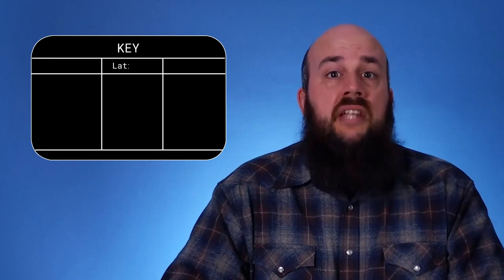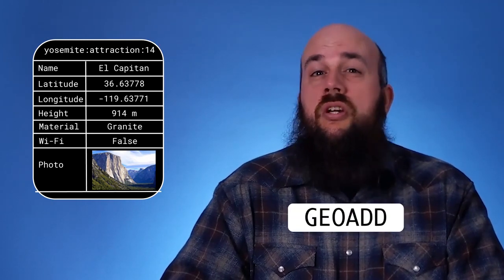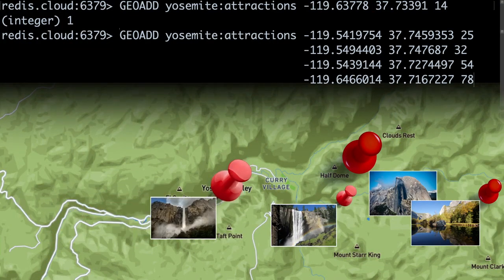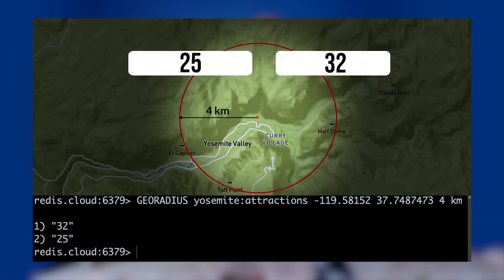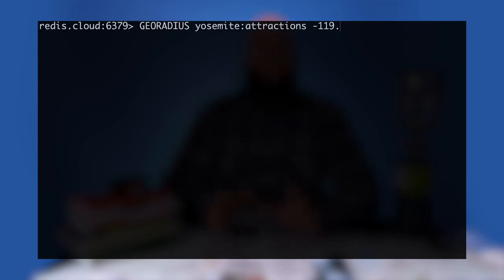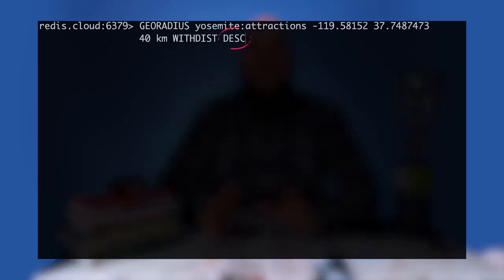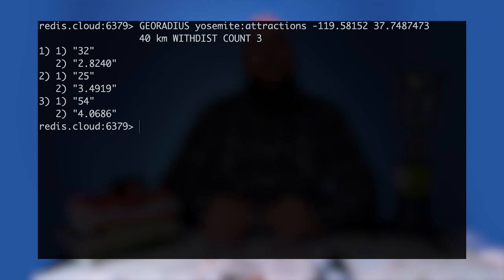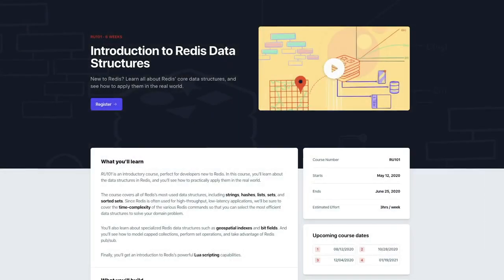Redis Geospatial Explained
Update: As of Redis version 6.2.0, the GEORADIUS command is regarded as deprecated. It can be replaced by GEOSEARCH and GEOSEARCHSTORE with the BYRADIUS argument when migrating or writing new code.

Redis Geospatial Indexes allow you to track distances between multiple locations. In this explainer, we’ll explore the common Geospatial commands GEOADD and GEORADIUS. We’ll also show you how to use Redis Geospatial Indexes to implement a local attraction app for Yosemite National Park!